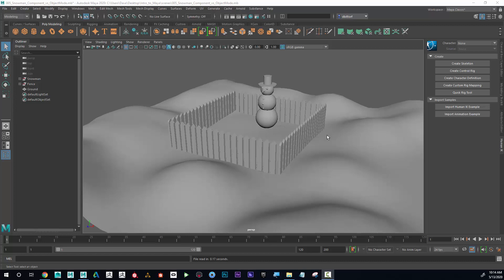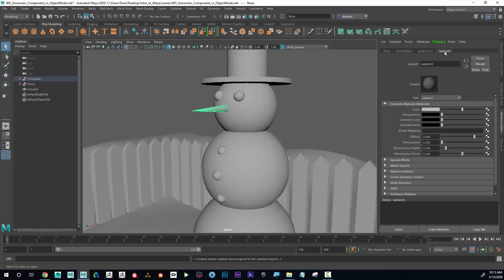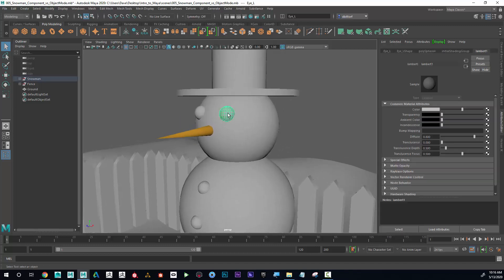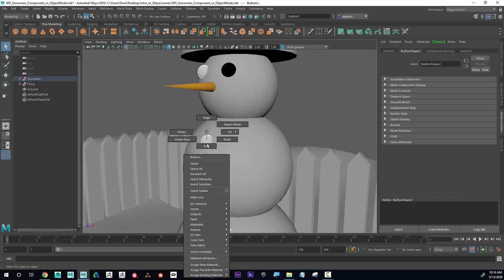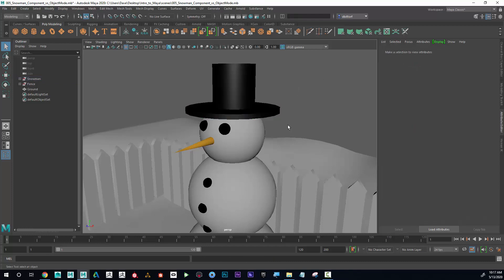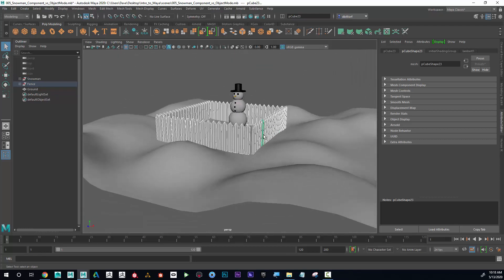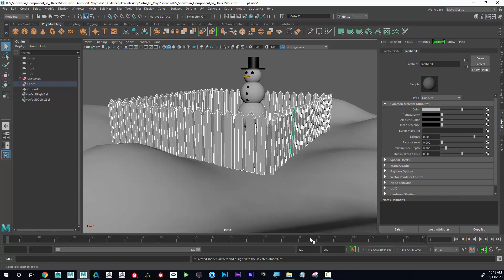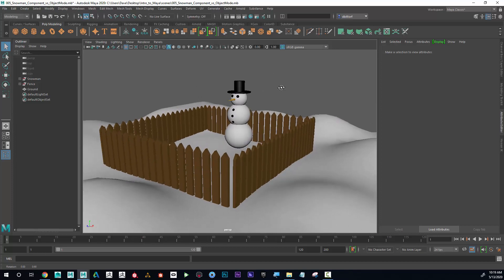Maya - Adding Color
In this Autodesk Maya Tutorial for Beginners you will get a quick overview of everything Maya can do.  In this quick video you will learn all about Autodesk Maya adding color. This video is part of an Autodesk Maya QuickStart series that shows you how to create a short animation from start to finish in Maya.